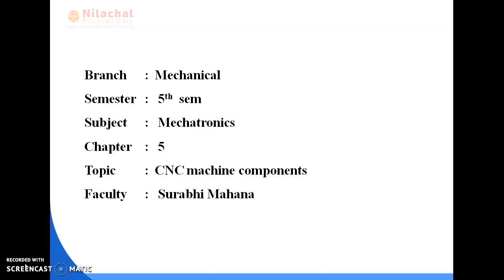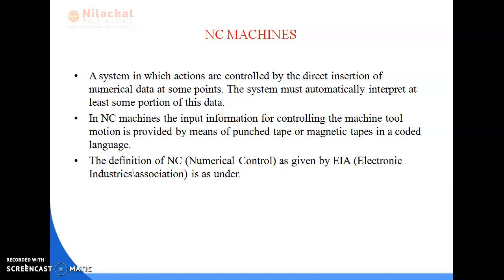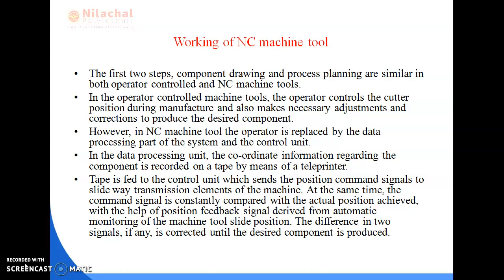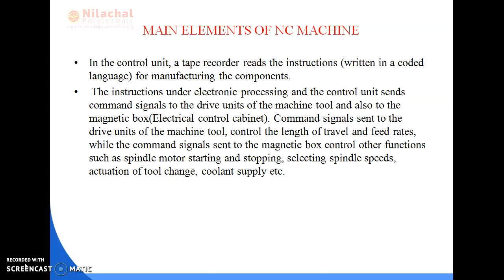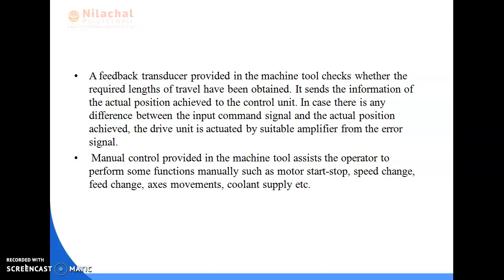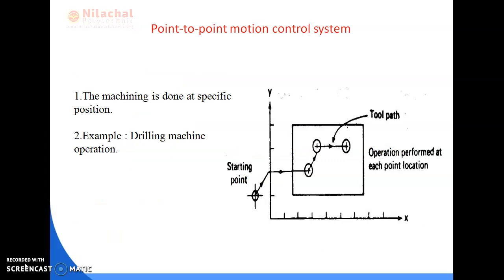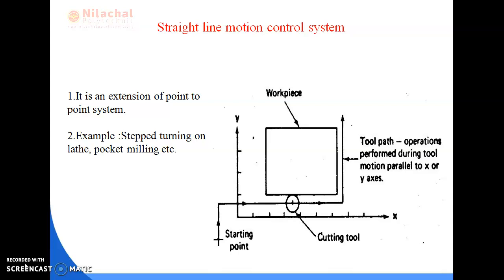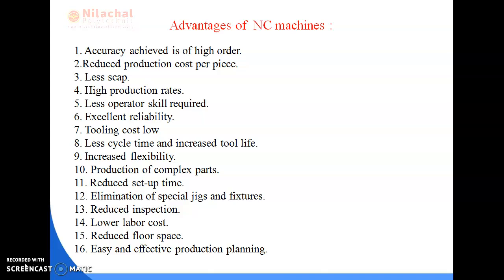5th SEM || MECHANICAL || MECHATRONICS || CNC COMPONENTS || Ch 5 PART 1